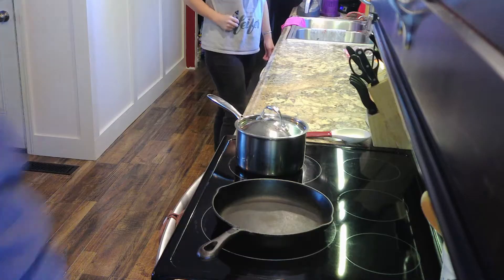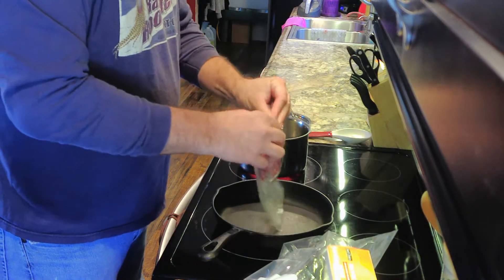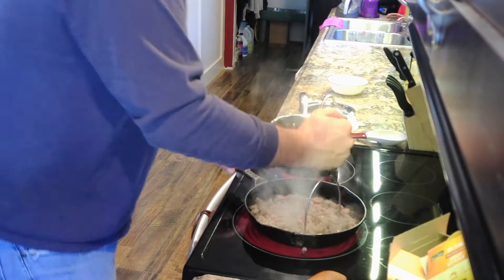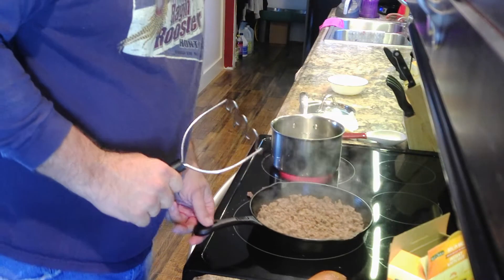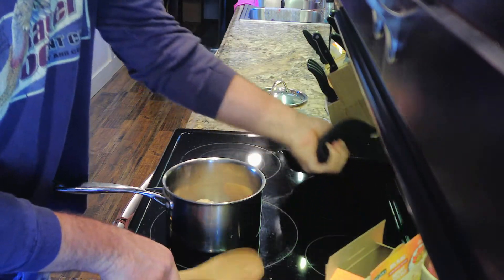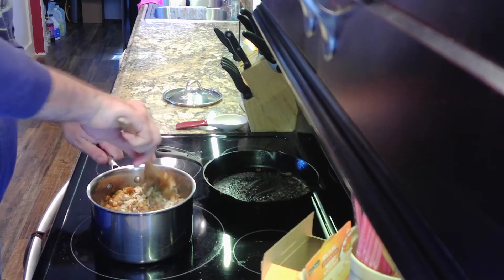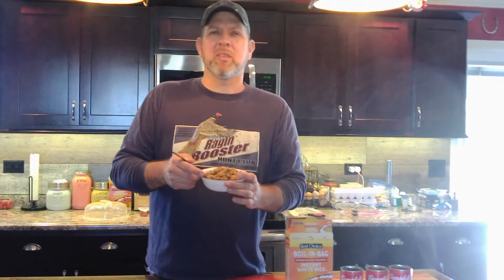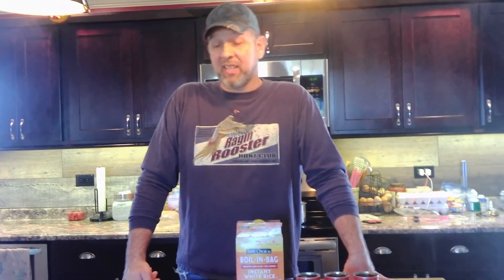$10 Dinner Challenge -- Ormsby Farms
We were challenged by Yogi Hollow Farms so this is our Entry for the $10 Dinner Challenge. Tim made a Vegetable Beef with Rice meal.

Our apologies for the audio issues in the middle there. We don't know how that happened, but he was browning the ground beef and determining how long to cook the rice...which is typically 8-10 minutes.

If you want to send mail please send it to the following address: